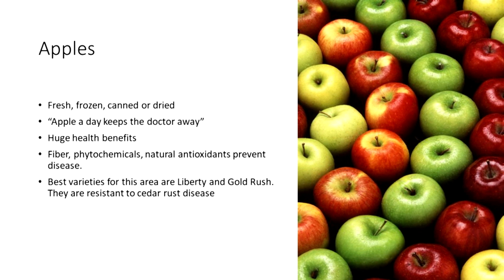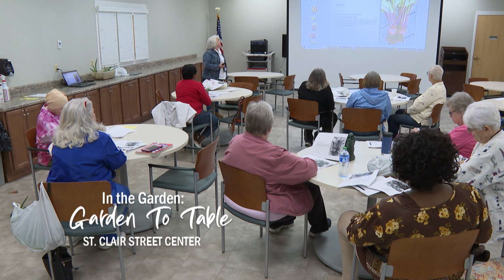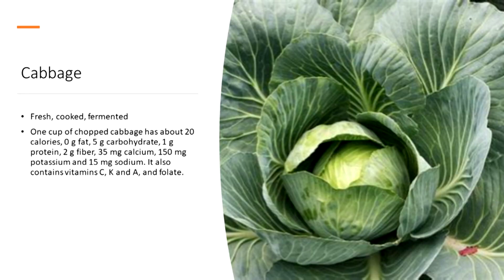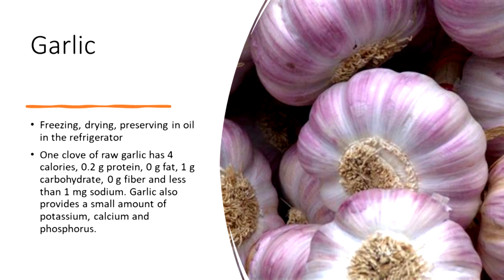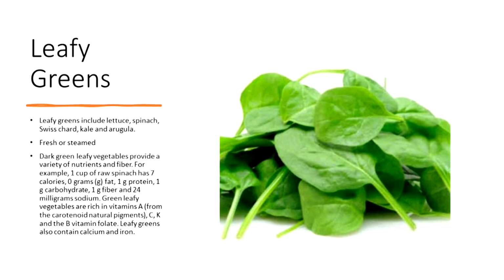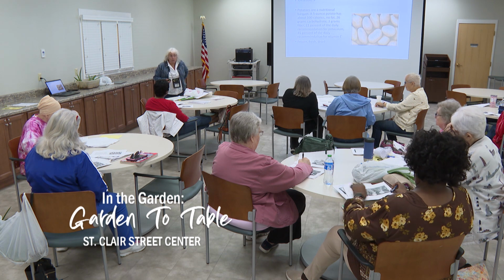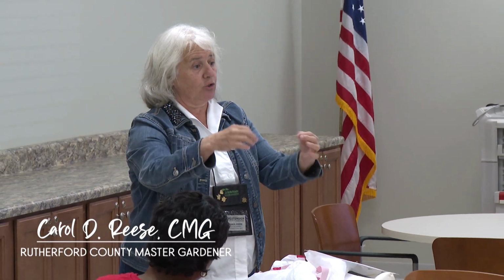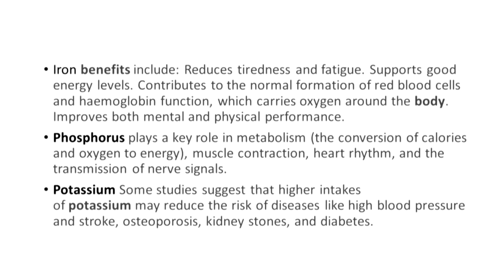In the Garden: Garden To Table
Master Gardener Carol D. Reese talks about vegetables you can grow and take straight to the table.